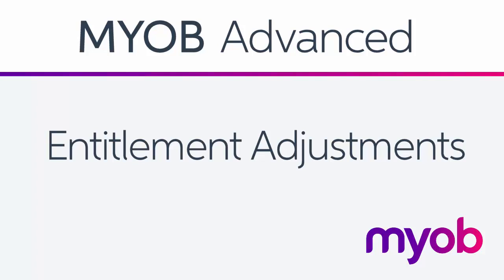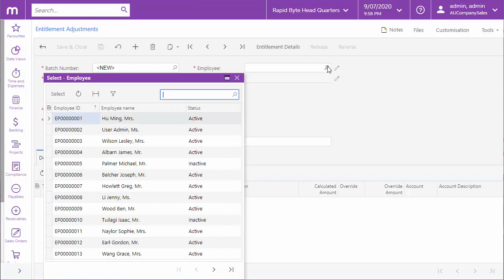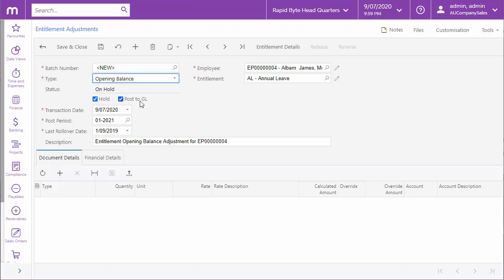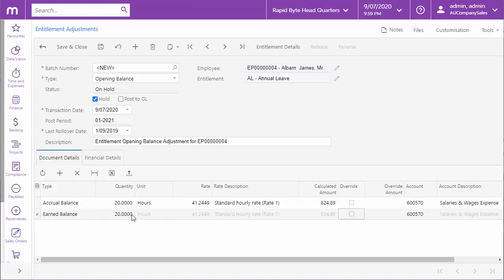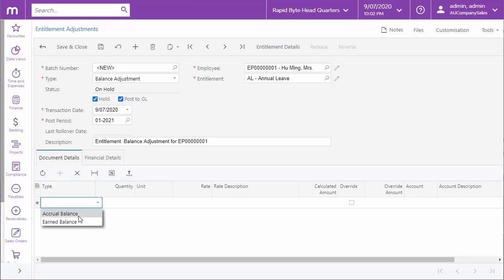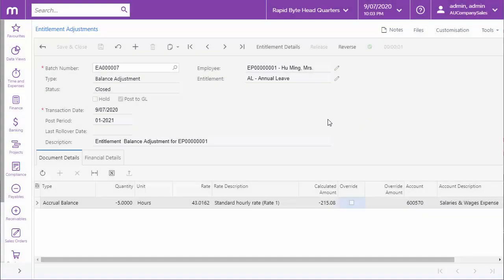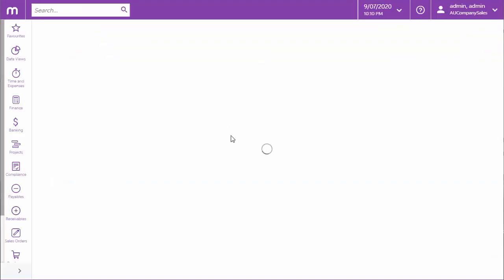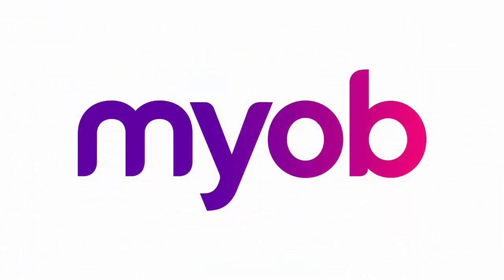Entitlement Adjustments - MYOB Advanced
Learn how to enter employees' opening leave entitlement balances and make adjustments to employees' entitlements.